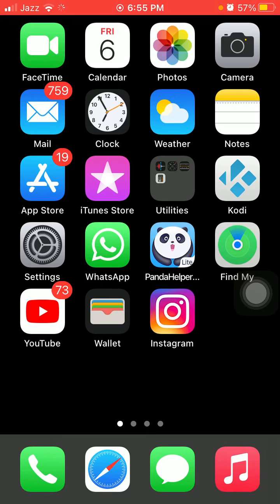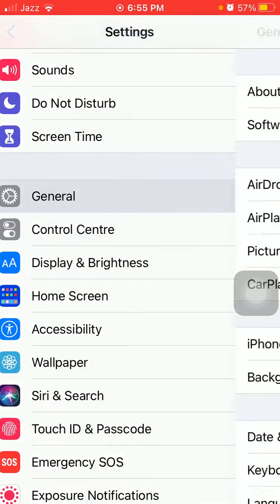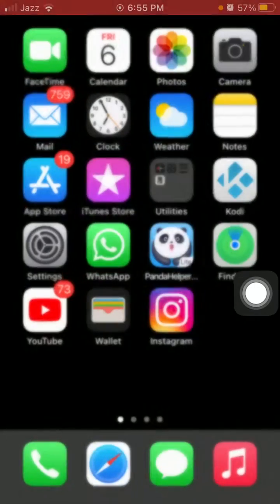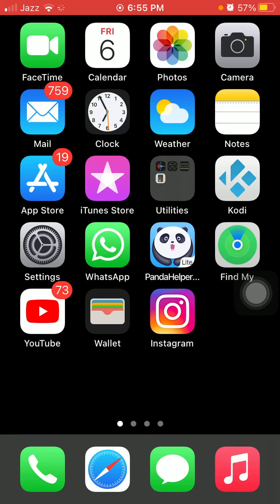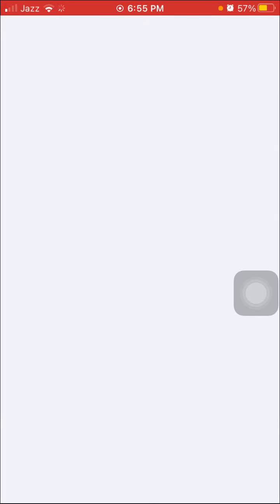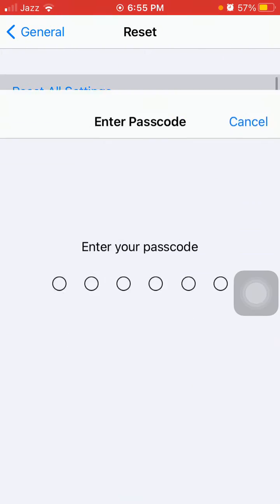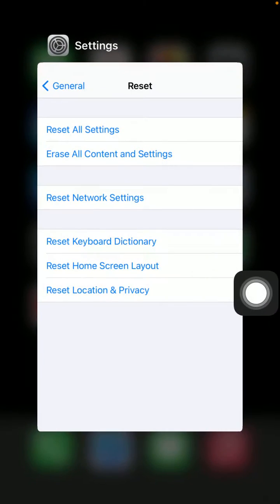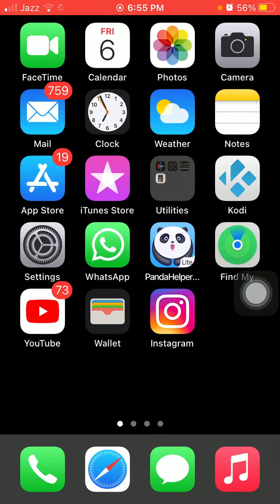iPhone Stuck on Allow this Device to Access Photos and Videos in iOS 14.7.1 || iOS 15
iPhone 12 screen stuck on allow this device to access photos and videos
my iphone 7 is stuck on allow this device to access photos and videos
iphone 11 screen stuck on allow this device to access photos and videos
iphone 12 stuck on allow this device to access photos and videos
allow this device to access photos and videos stuck on screen iphone 7
allow this device to access photos and videos won't go away iphone 11
allow this device to access photos and videos not appearing iphone
how to get rid of allow this device to access photos and videos on iphone 11
iPhone XR stuck on allow this device to access photos and videos
iPhone stuck on the allow this device to access photos and videos